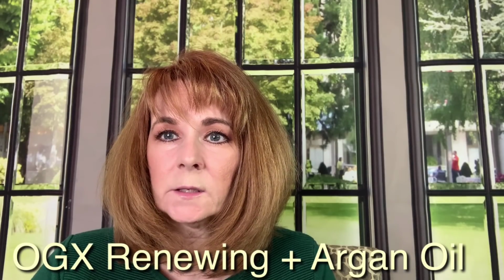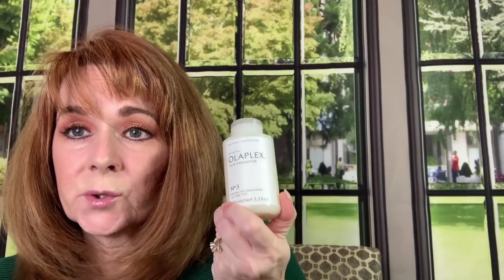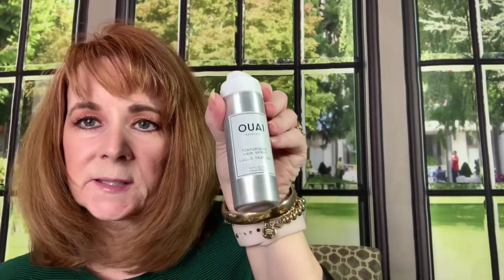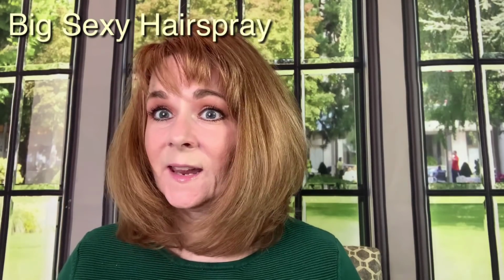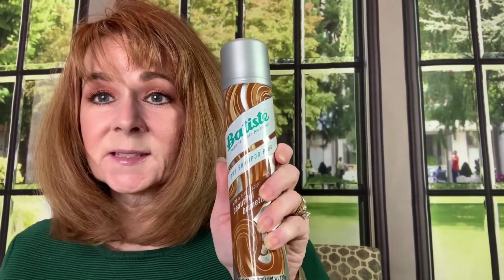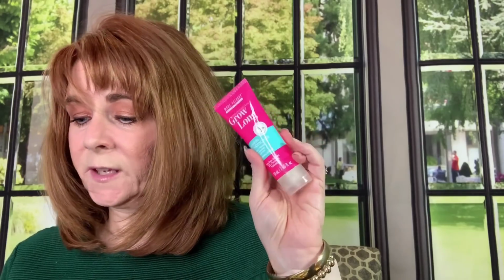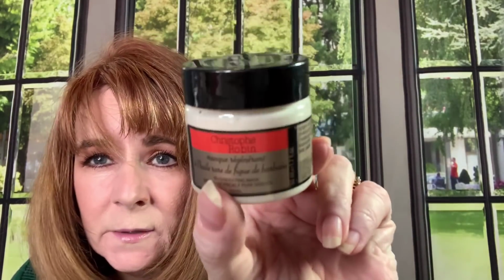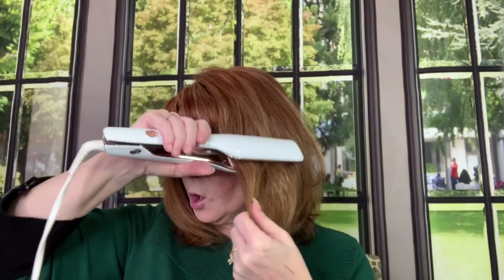Best Hair Products | Best Hair Tools| Dry & Coarse Hair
Best Hair Products of 2019| Best Hair Tools 2019
Best Hair Products 2019| Best Hair Tools 2019

Olaplex Hair Perfector No 3 Repairing Treatment, 3.3 Fl Oz $28.00
Olaplex No.4 Bond Maintenance Shampoo, 8.5 Fl Oz $28
Olaplex No.5 Bond Maintenance Conditioner, 8.5 Fl Oz $28
OUAI Texturizing Hair Spray - 4.5 oz. Full Size $37.44
SEXYHAIR Big Spray & Play Volumizing Hairspray $14.36 ($1.44 / Fl Oz)

Batiste Dry Shampoo Plus, Beautiful Brunette, 6.73 Ounces $9.99
Kenra Dry Volume Burst #3, 7.5-Ounce $11.97

SEXYHAIR Big Powder Play Volumizing & Texturizing Powder, 0.53 fl. oz.$16.95

IGK Mistress Anti-Frizz Leave-In Conditioner $14.87

Ouai leave in conditioner:$34.78

Aveda Light Elements Smoothing Fluid Lotion 3.4 Ounce $35.00

Marc Anthony Strengthening Grow Long Super Fast Shampoo, 8.4 Ounces $7.56

RUSK Sensories Smoother Passionflower and Aloe Smoothing Leave-In Conditioner Price: $11.95

T3 - Singlepass X 1.5” Styling Iron (White & Rose Gold) | Custom Blend Ceramic + Ionic Flat Iron for Hair Straightening and Smoothing | Wide Hair Straightener for Long, Thick or Coarse Hair | 0.64 lb. $230

One Step Hair Dryer and Volumizer,Professional Salon Hot Air Brush Styler and Dryer 3-in-1 Negative Ion Straightener&Curly Brush Hair Dryer with Comb for All Hair Type with Anti-Scald Feature $43.99

Hot Tools Signature Series Gold Curling Iron/Wand, 1.25 Inch $49.95

6 Pack Headbands for Women - Boho Headbands Elastic- Cross Headwrap with Multi Style- Flower Printing Hair Accessories $7.99

I average $150 per rebate cycle

👉Bobbi Brown Crushed Oil-Infused Gloss $27

👉 Gloss Bomb $19

👉 Nudestix Magnetic Plush Paint - Lip, Cheek & Eye Color $27

👀About Me & My Channel:
My name is Mona and I created this channel to address all things that those of us over 40 experience. We chat about beauty, skincare and lifestyle issues that we start to face after our mid forties. I am almost 49 -  quickly approaching the big 50! This is a channel to help us tackle aging concerns, whether that is skincare, makeup or life issues. I am an R.N. and therefore I am a bit of a science geek and I am passionate about ingredients and which ones actually hold the most promise to help ease the aging process. I am looking to bring you any product or service that can make the second half of life the best half. I take my reviews very seriously. I rarely do first impressions anymore. I like to take time to really test out a product before it gets Mona's stamp of approval. I will never steer you towards a brand/product or steer you away from one without very thorough research and testing. xx Mona

📫 Happy mail can be sent to:
 Mona Bagot
151 Bayou Estates Drive
Des Allemands, LA. 70030

Snail Mail: Mona Bagot
                   151 Bayou Estates Drive